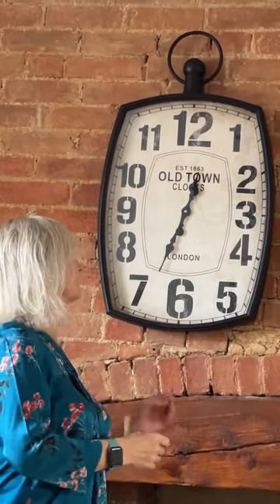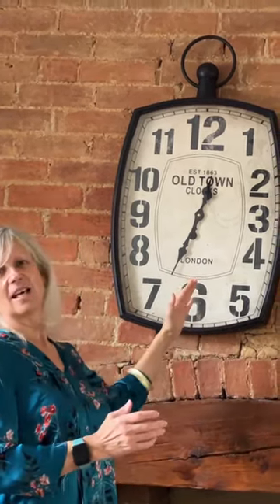Keep *watching and send help 😅